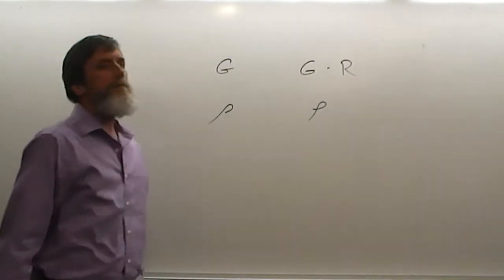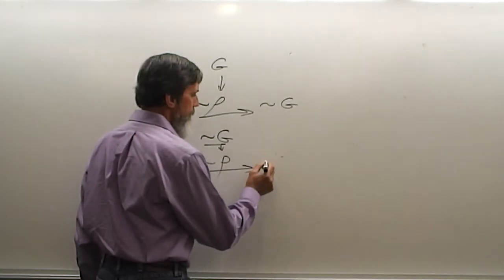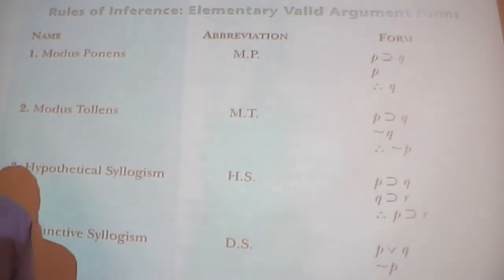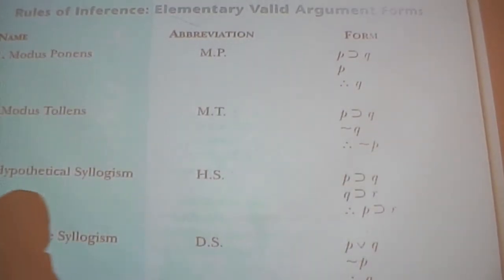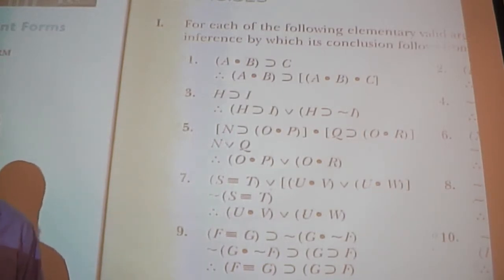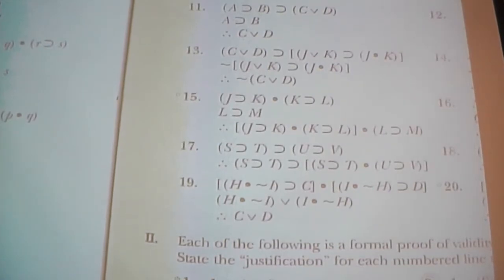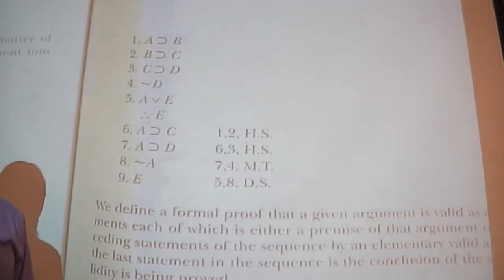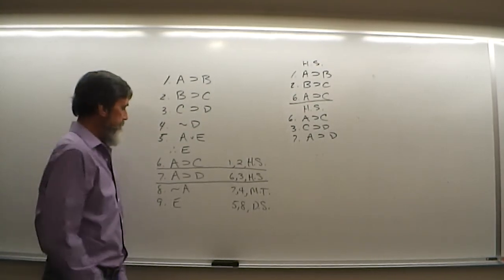3A 04 08 2014 175408